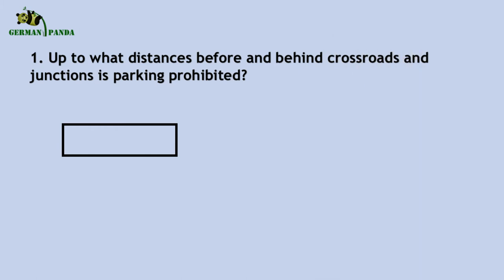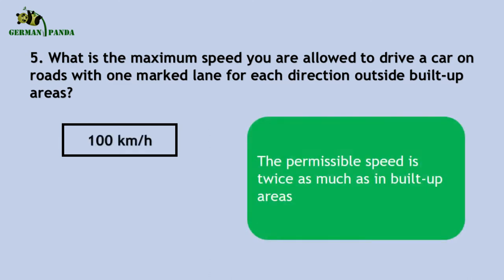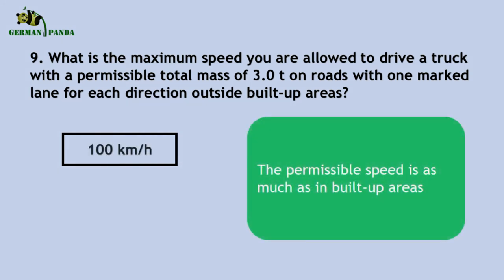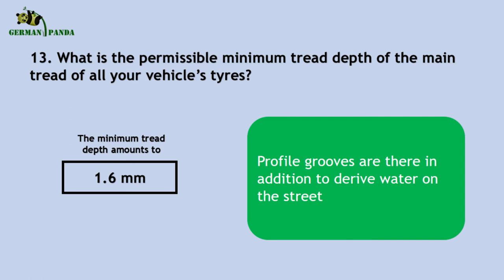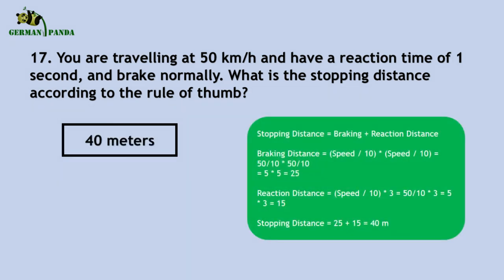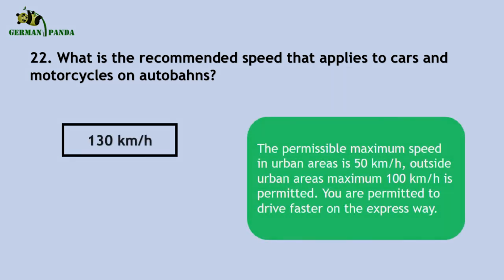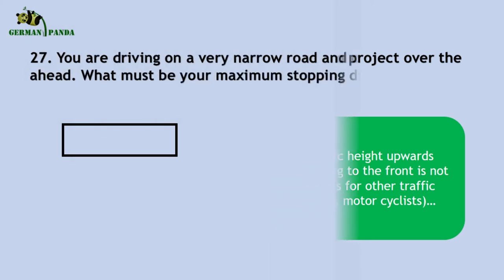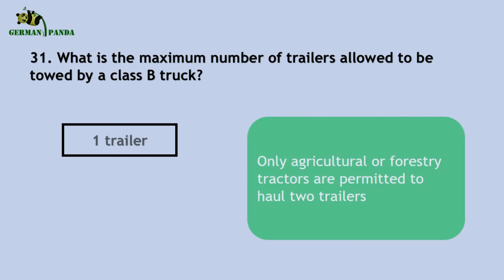Number Q&A | German Driving License | Theory Practice Exam Test Questions English Deutschland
Team
German Panda 360